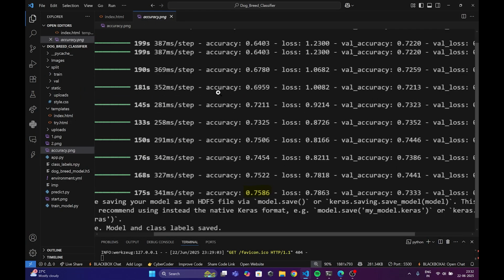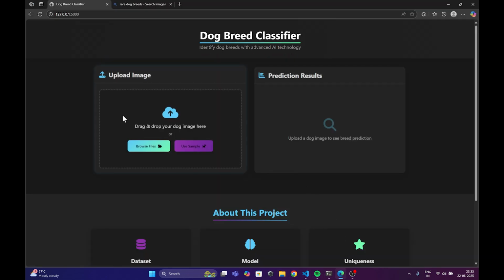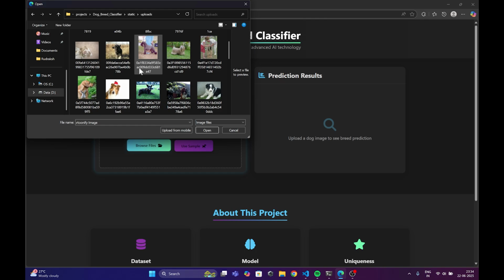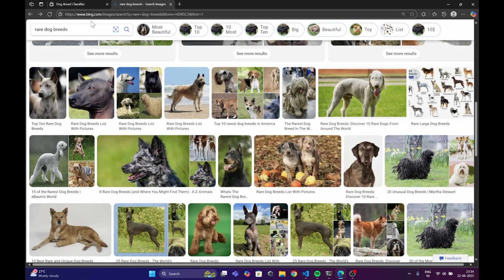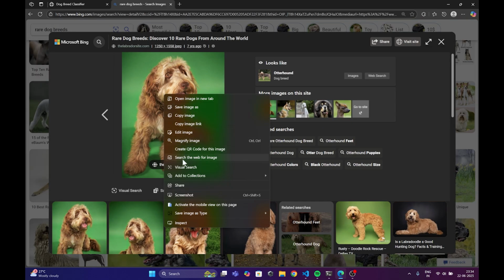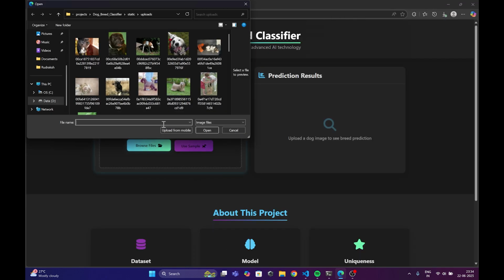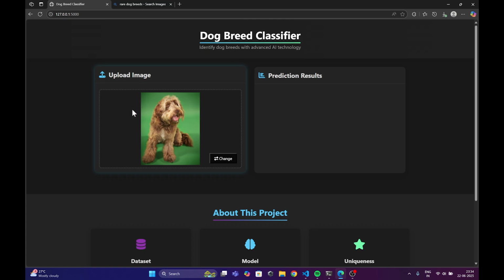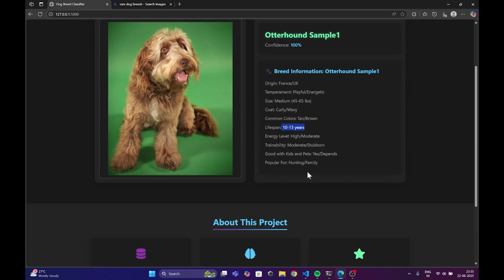🐶 Dog Breed Classifier using Deep Learning 🐶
🐶 Dog Breed Classifier using Deep Learning | Built with TensorFlow, Flask & Python 🧠

💡 Ever wondered what breed your dog is? Meet our AI-powered Dog Breed Classifier — a real-time, offline image classifier trained on the Stanford Dogs Dataset (120 breeds, 20,580 images). Whether you're a dog lover, student, or AI enthusiast, this project shows how machine learning meets real-world utility!

🔍 Key Features:
✅ Real-time prediction
✅ 76% accuracy
✅ Trained on high-quality Dogs Dataset
✅ Instant image upload → breed prediction
✅ Works offline (local Flask + model)
✅ Futuristic UI with sci-fi scanner effects
✅ Built entirely using open-source tools

🐾 Use Cases:
Pet breed identification
Dog shelters & adoption platforms
AI demo for students & developers
Portfolio project or hackathon idea
Smart mobile image classifier for pet lovers

📣 Let me know your dog’s breed prediction in the comments!